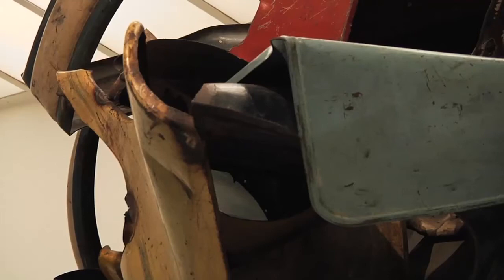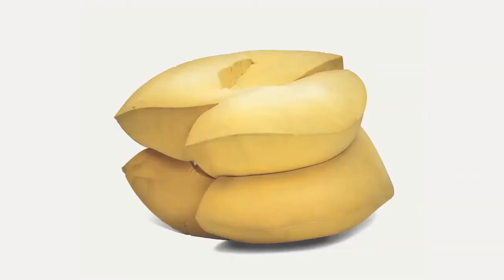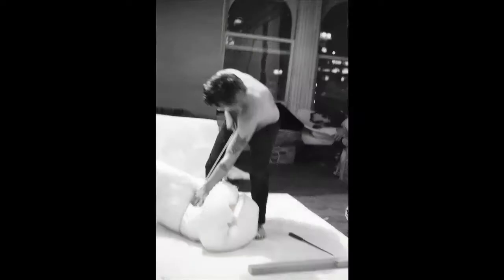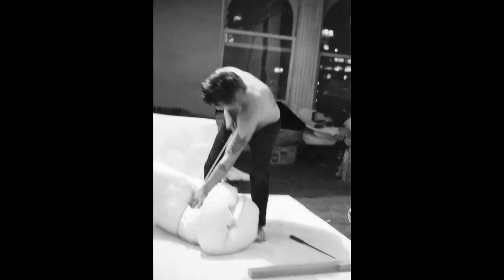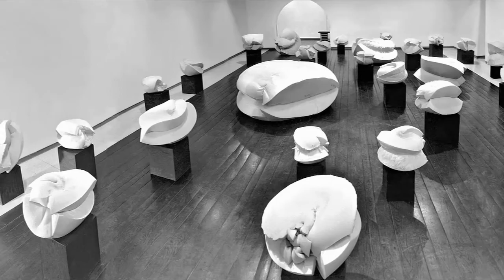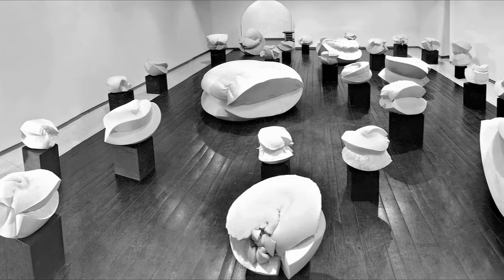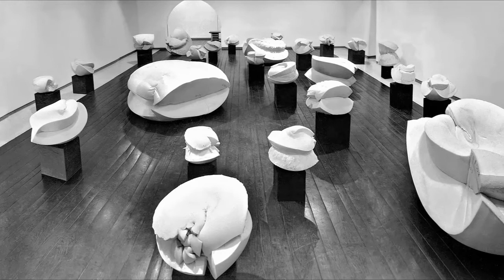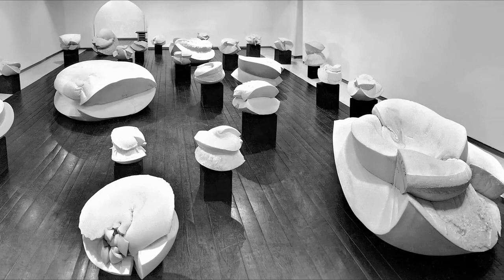John Chamberlain & Materials at the Guggenheim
to watch the extended video, view the online exhibition, and more.

John Chamberlain: Choices at the Guggenheim, Feb 24--May 13, 2012

Watch the extended John Chamberlain: Choices exhibition video for insight into the curatorial process and intention behind the Solomon R. Guggenheim Museum exhibition, on view through May 13, 2012.

Curator Susan Davidson reviews the artist John Chamberlain's interest in science, manipulation of metal, and attraction to foam, exploring how his curious outlook on materials and their properties led to his success as an artist. In addition to displaying his iconic sculptures created out of used car metal and his unique works in foam, John Chamberlain: Choices presents sculptures made from aluminum foil, galvanized steel, and Plexiglas, among other materials, brought together in the Guggenheim's Frank Lloyd Wright-designed rotunda.

Curated by Susan Davidson, Senior Curator, Collections and Exhibitions, and Helen Hsu, Assistant Curator.

John Chamberlain: Choices is supported by the Henry Luce Foundation and the Terra Foundation for American Art.

The Leadership Committee for John Chamberlain: Choices, chaired by Larry Gagosian, is gratefully acknowledged.